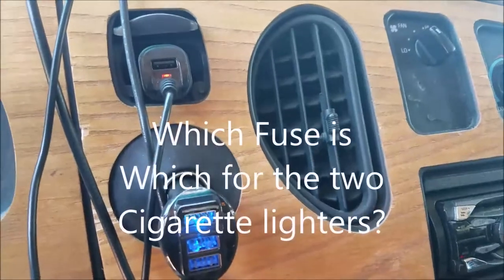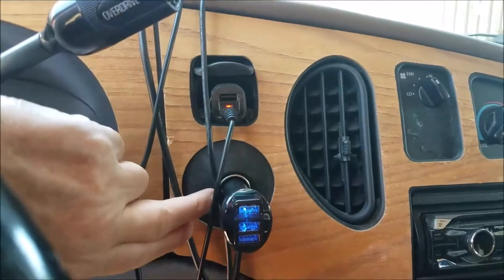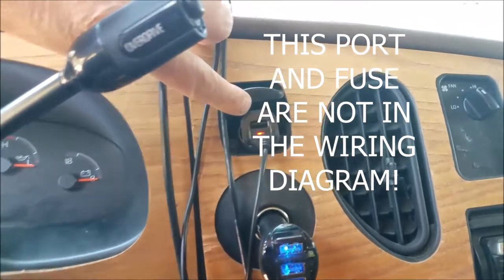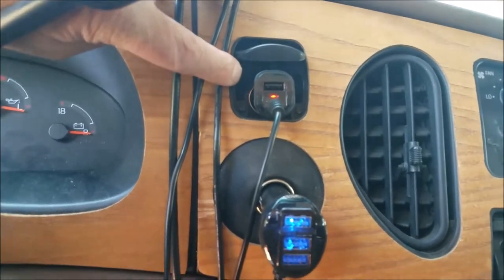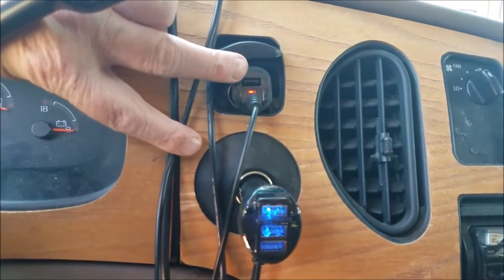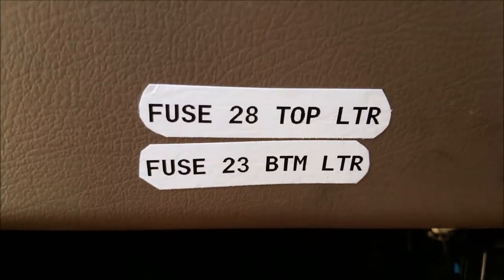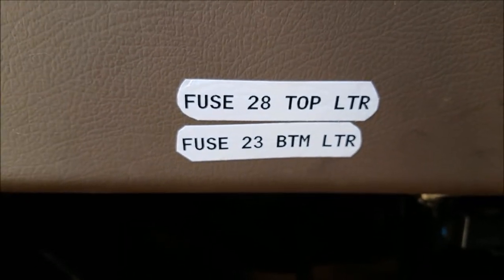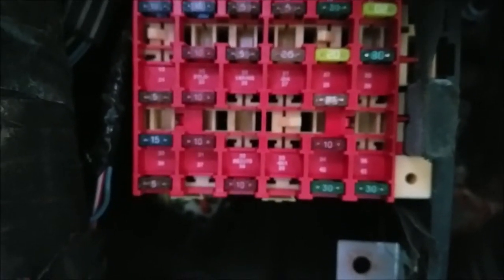1997 Ford E150 Van Cigarette lighter: What fuse is it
This shows the regular cigarette lighter and the POWER PORT which is NOT documented in the 1997 Factory Service Electrical Diagnosis Manual, and where the fuses are!  Very confusing for the Power Port / Power Point (it's called sometimes).  Now you will KNOW! And how to REMEMBER!